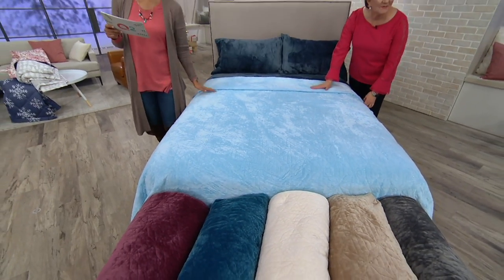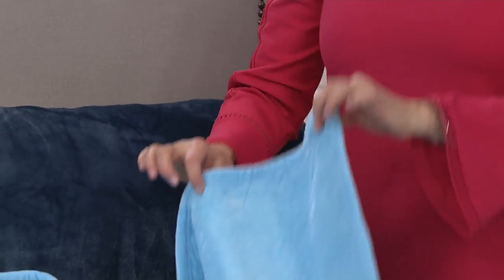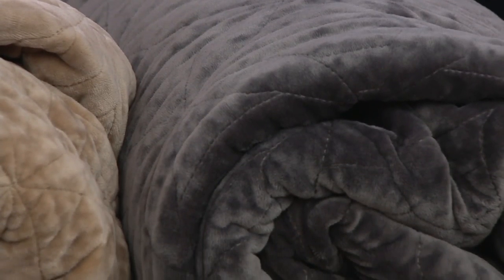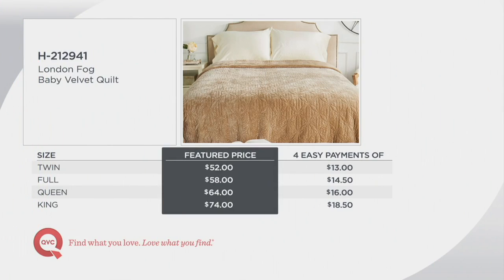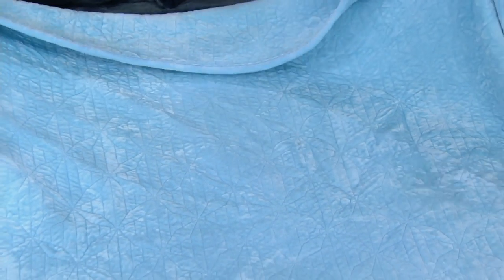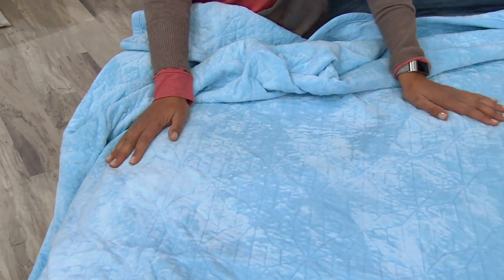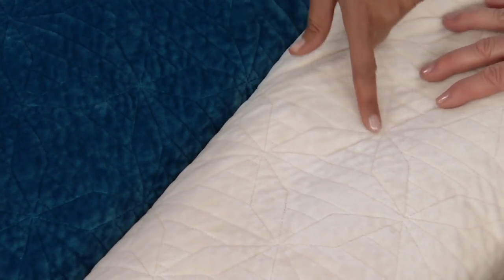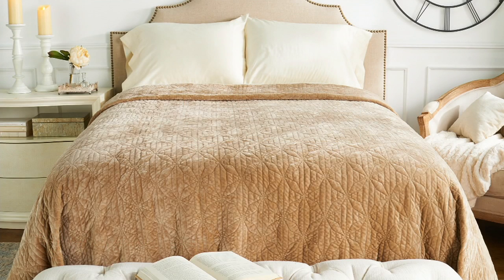London Fog Baby Velvet Quilt on QVC